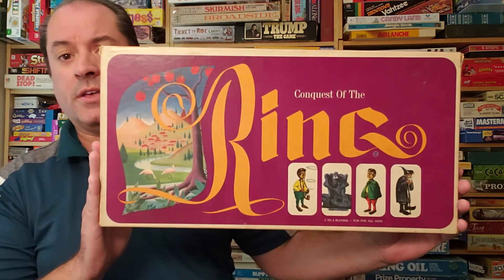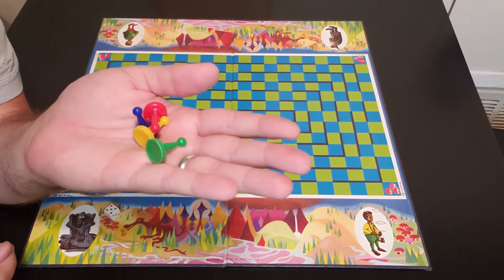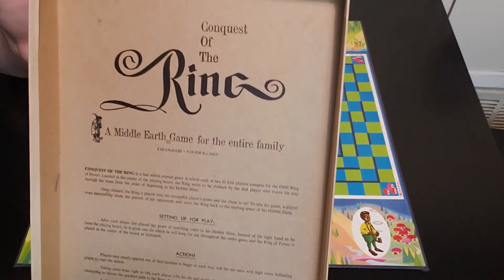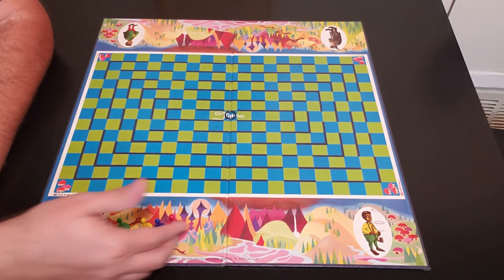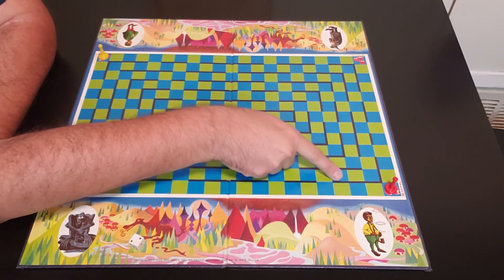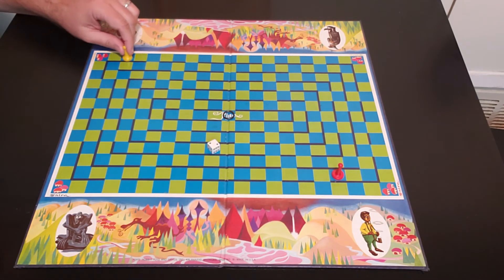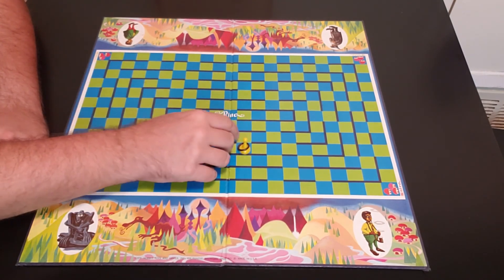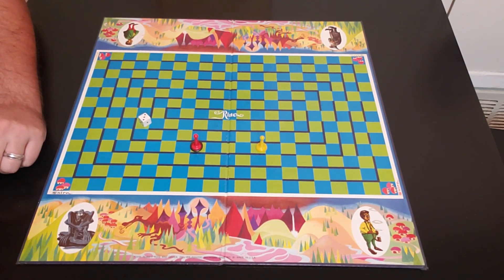Episode #90 - Conquest of the Ring - Hobbit Toys & Games (1970)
We are going back 50 years for this game and it is Hobbit related.  The game came from Hobbit Games and Toys Inc, go figure!  It plays 2-4 players and it's a Middle Earth Game for the entire family...it's called CONQUEST OF THE RING!